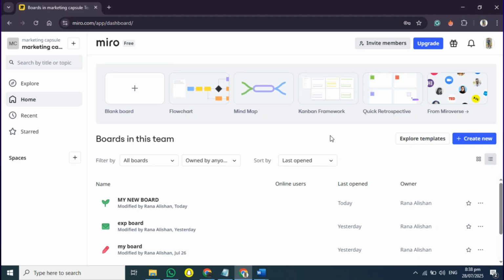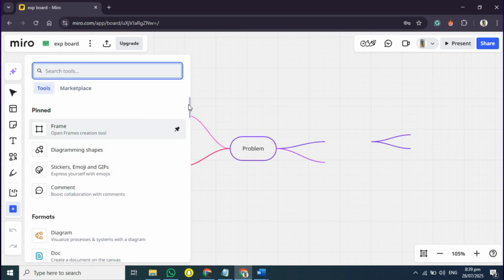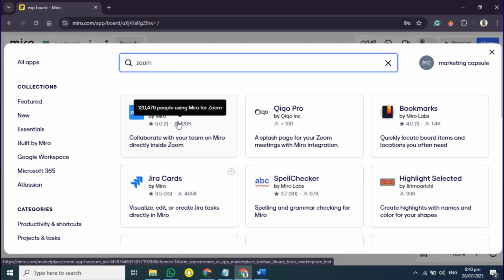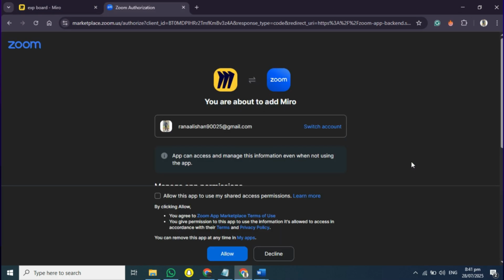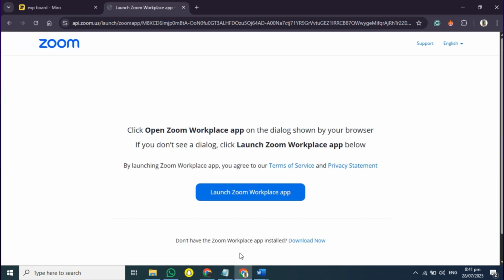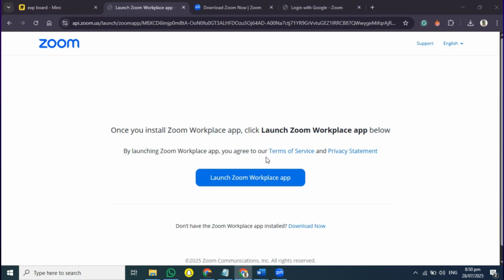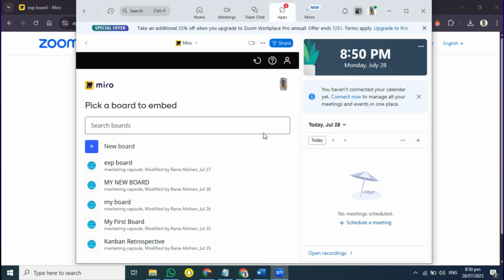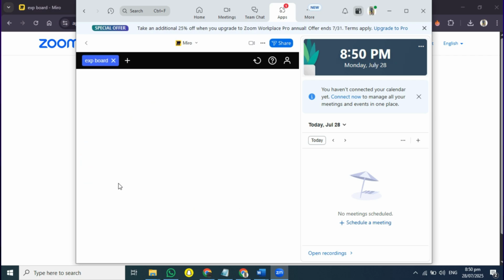How to Connect Zoom to Miro 2025 – Full Guide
You’ll learn how to link Zoom with Miro for enhanced collaboration. This is how to use both tools together to improve your virtual meetings.